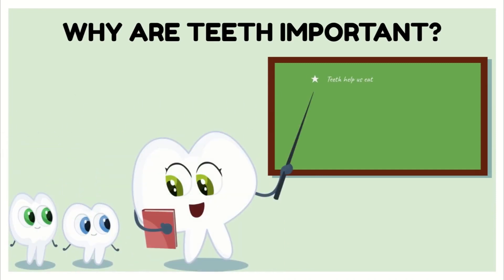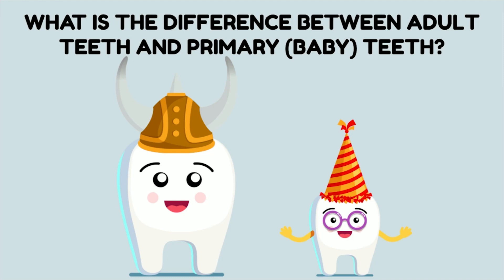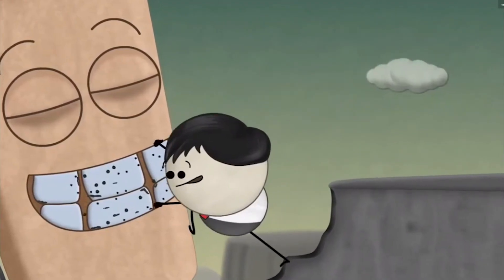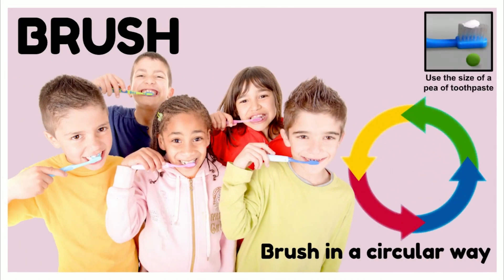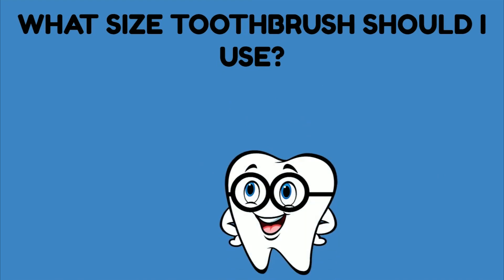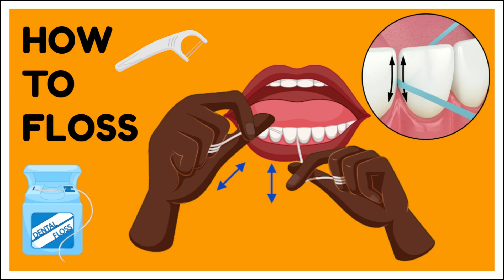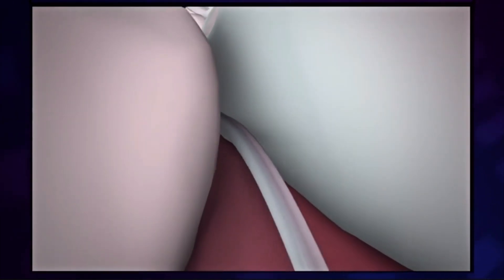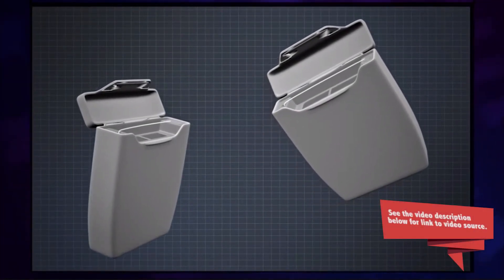Teeth are Important 5th & 6th Grade Lesson (Part 1)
Redwood Community Action Agency Presents: 2023 TOOTH Virtual Lesson - Teeth are Important (Part 1)

Does your child have a cavity? Are you located in Humboldt County, CA? We can help!